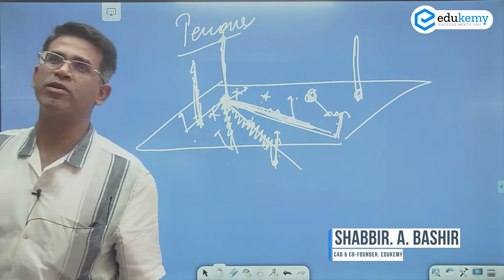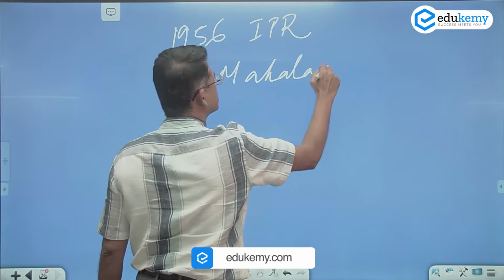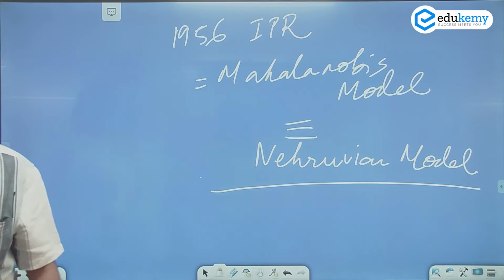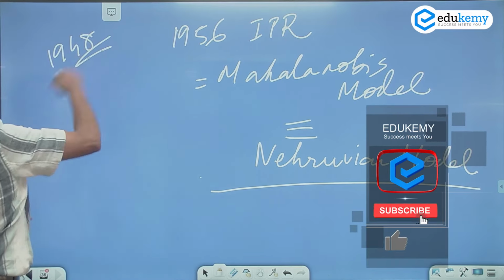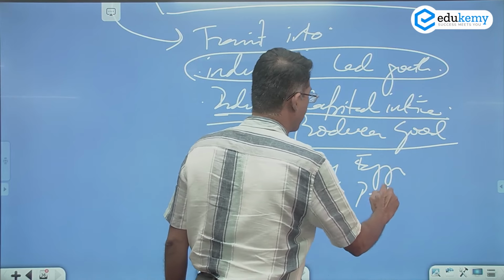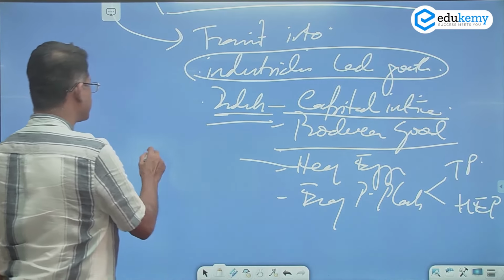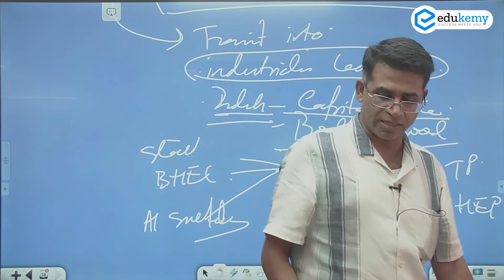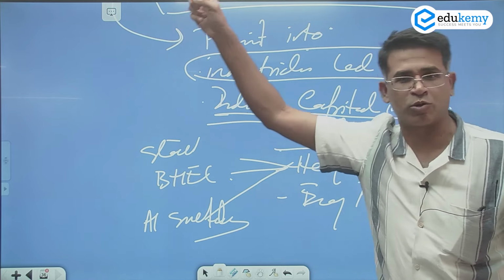Growth Pole Concept - Mahalanobis Model | Development Geography | Shabbir Sir | UPSC CSE | Edukemy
The Frame of the Second Five Year Plan in India was constructed on a theoretical foundation given by Prof. P. C. Mahalanobis.1 However, apart from the practical importance of his theory, Prof. Mahalanobis' growth model, I think, has contributed to making a progress in the theory of economic growth. The contribution is considered as a generalization of Harrod-Domar's theory by introducing a saving function with an autonomous part of savings in addition to a part depending on the national income level.

In the video, Shabbir A Bashir (CAO & Faculty, Edukemy) outlines the Growth Pole Concept - Mahalanobis Model in detail.

- 51 UPSC qualifiers in Final Merit List (UPSC CSE 2020) & 71 Selections in UPSC CSE 2021.
- 7 Edukemy students in the top 100 (UPSC 2020) and 6 students in the top 100 (UPSC 2021)
- 50% questions hit rate in mains.
- 80+ years of cumulative teaching experience.
- India's Best-in-class Faculty.

For Daily Updates and Study Material:
2. Be Exam Ready by Practicing Daily MCQs
3. Daily Newsletter - Get all your Current Affairs Covered
4. Mains Answer Writing Practice